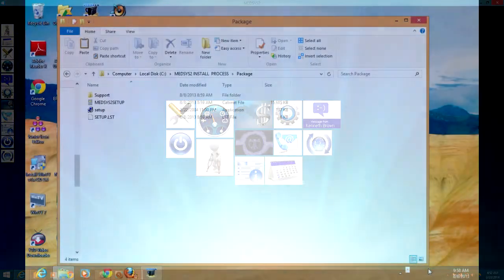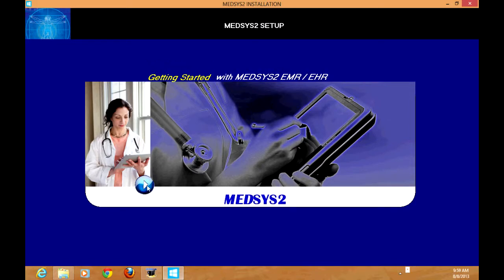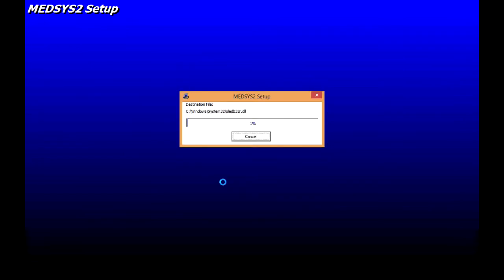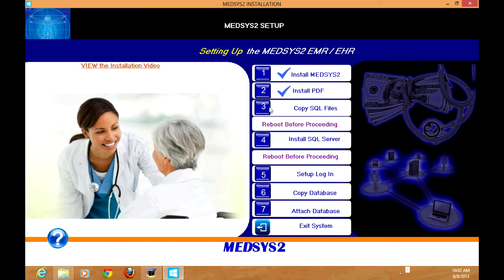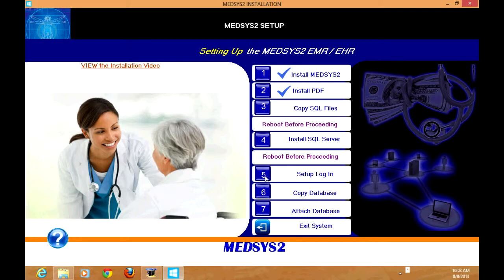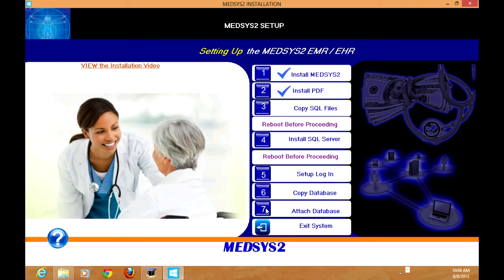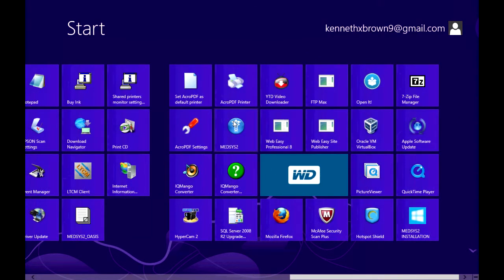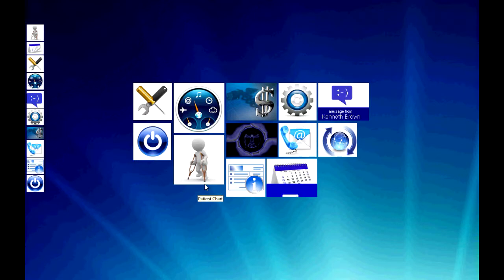MEDSYS2 Installation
- Step by Step Instructions to Install the MEDSYS2 Software once you receive your DVD disk or USB drive